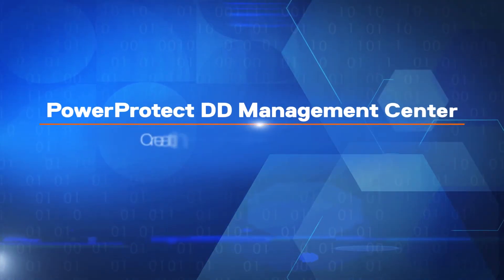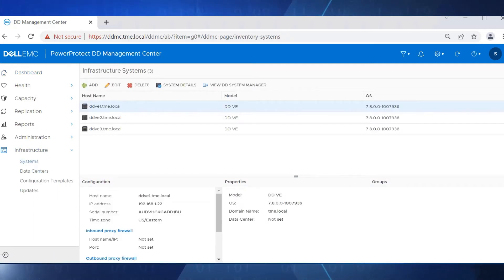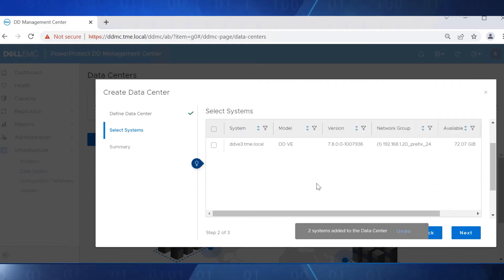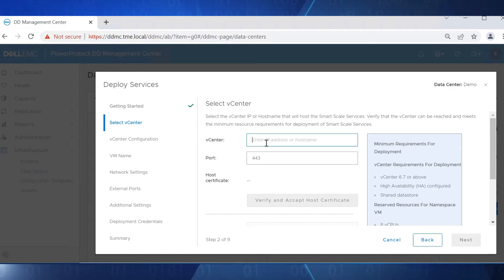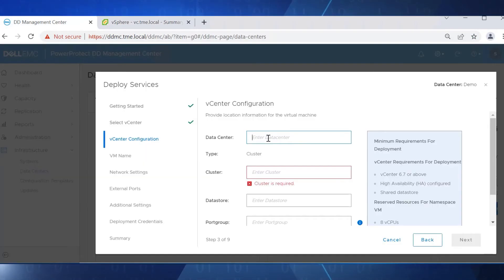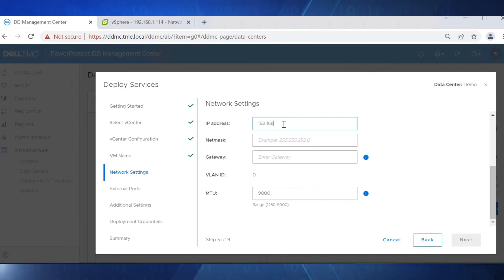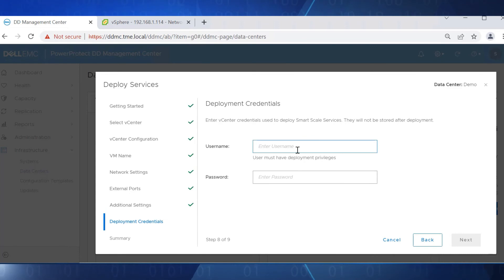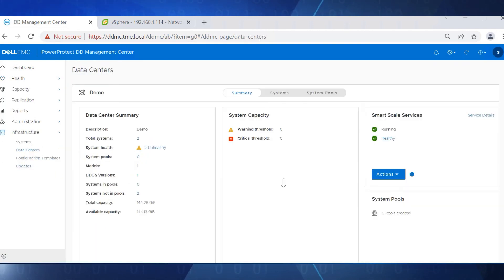DDMC Data Center Creation and Smart Scale service deployment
Creating a Smart Scale Data Center and deploying service for PowerProtect DD from PowerProtect DD Management Center. This  video shows how to organize your PowerProtect DD series appliances into  Data Centers for easier management and enable Smart Scale by deploying  its services using PowerProtect DD Management Center.